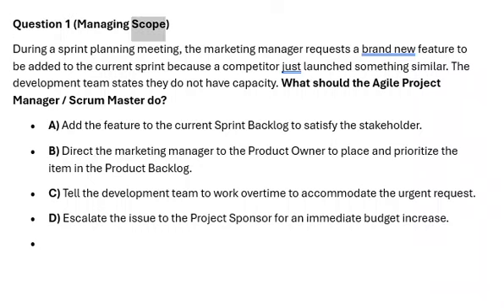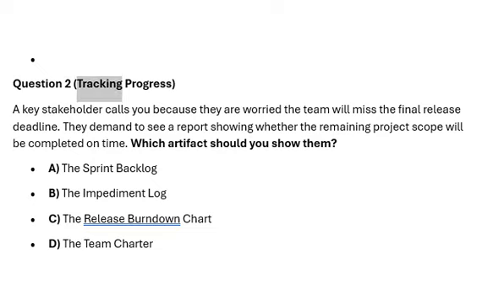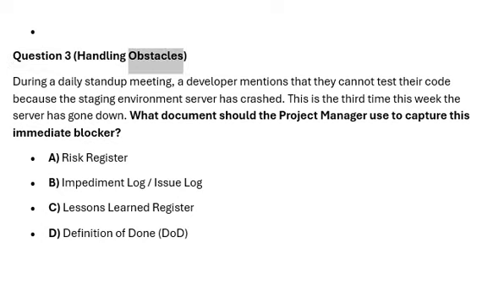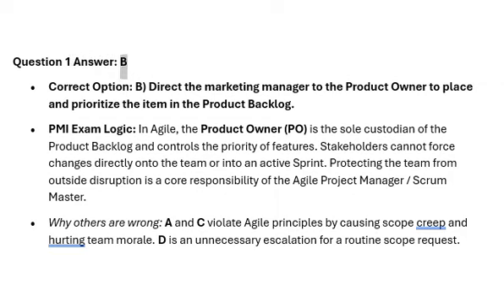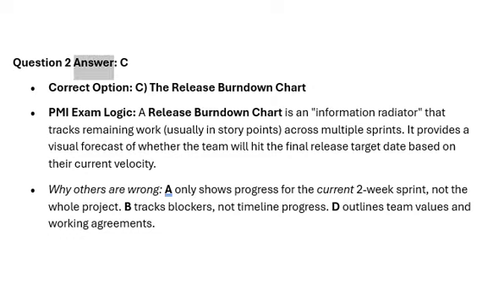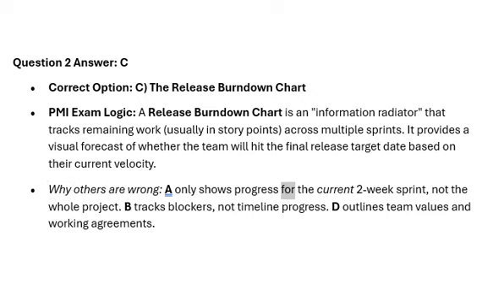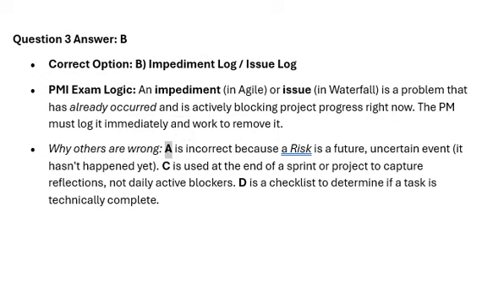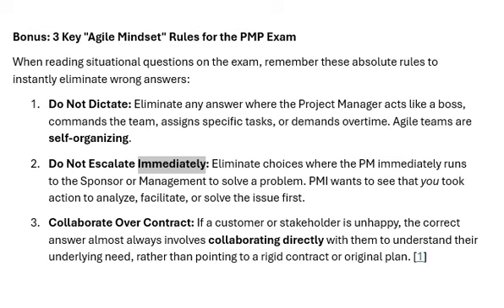Tech Insights! PMI PMP Practice Questions + Bonus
Welcome to Tech Insights! Your go-to channel for the latest in technology, gadgets, and software. Whether you're a tech enthusiast or a beginner, we provide easy-to-understand tutorials, in-depth product reviews, and the latest tech news.